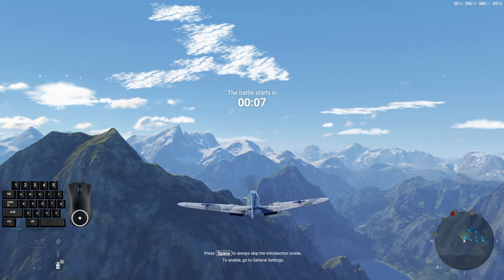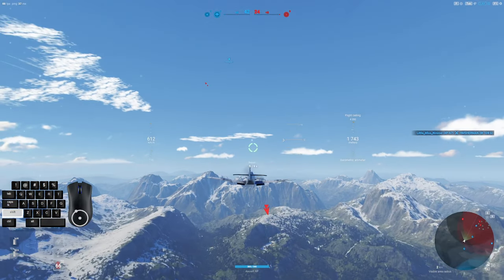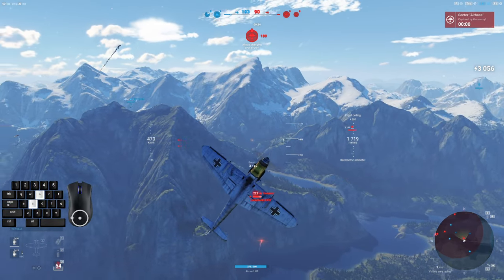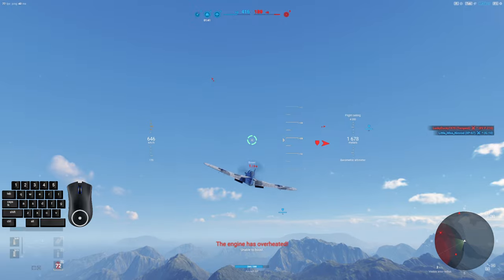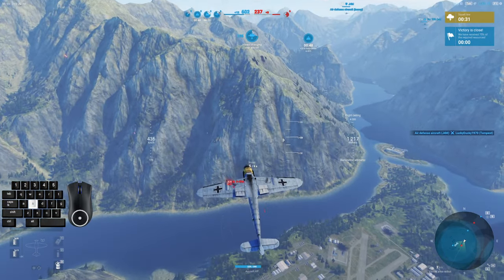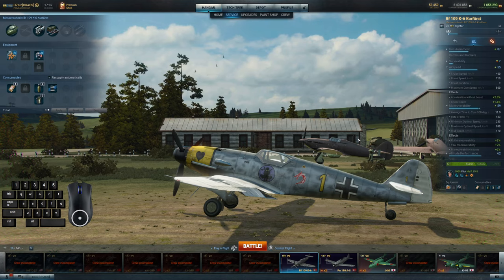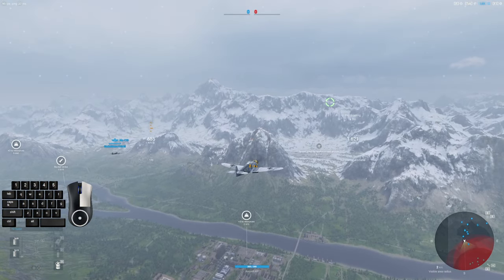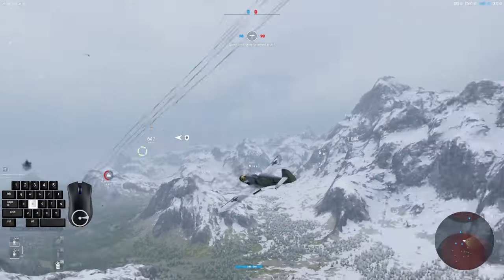Blue Monday: Bitter Vets and the Prince of 109's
"You're either part of the problem or part of the solution or you are just part of the landscape."

0:08 Enjoying the Kurfurst after a long, busy weekend
9:03 Why you should play Attrition even if you are not grinding the marathon
10:15 What is WoWp's biggest problem?
13:01 Bitter Veterans - hurting the community and the game